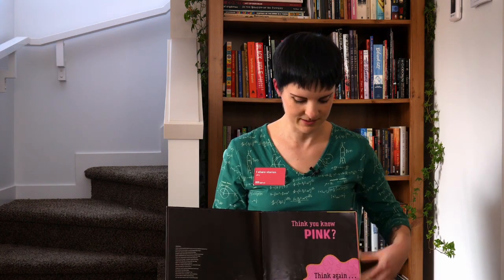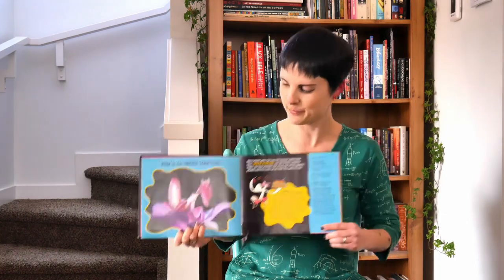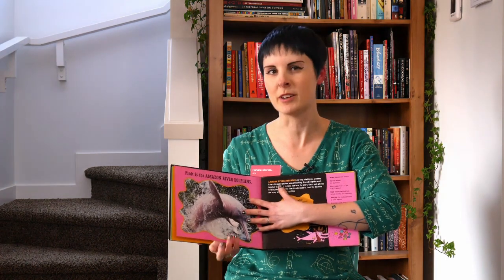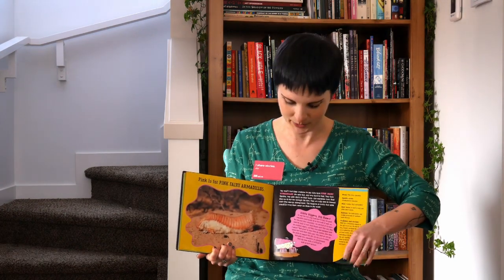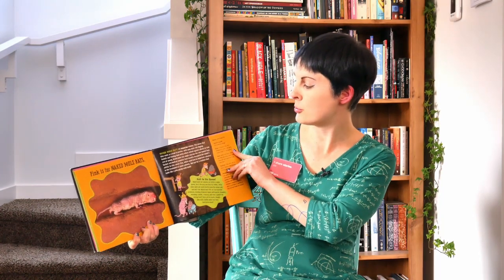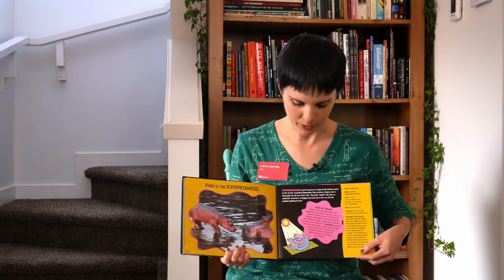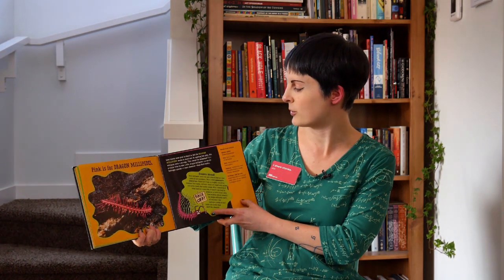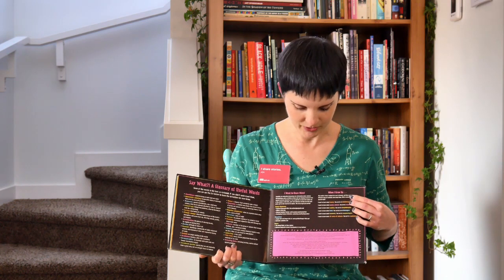EPL from Home Storytime: Jen reads Pink is for Blobfish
Pink Is For Blobfish: Discovering the World's Perfectly Pink Animals, by Jess Keating

This storytime is best suited for kids grades 3 and up.

DESCRIPTION: Some people think pink is a pretty color. A fluffy, sparkly, princess-y color. But it's so much more. Sure, pink is the color of princesses and bubblegum, but it's also the color of monster slugs and poisonous insects. Not to mention ultra-intelligent dolphins, naked mole rats and bizarre, bloated blobfish. Slip on your rose-colored glasses and take a walk on the wild side with zoologist Jess Keating,

NOTE: Additional activities can be found on the author's